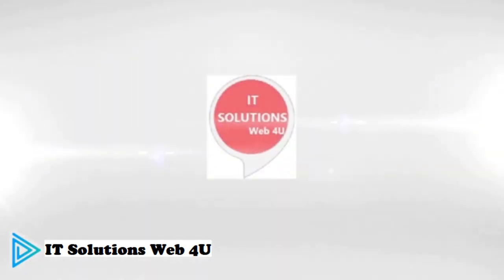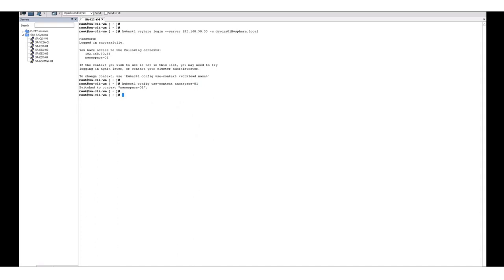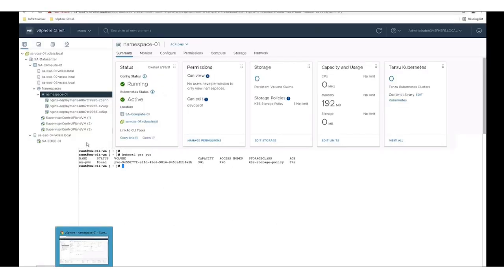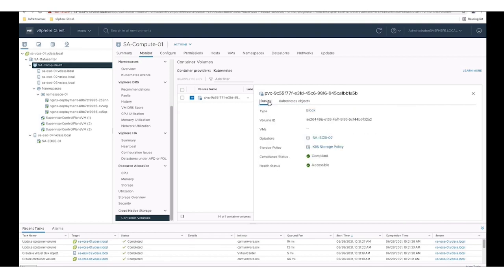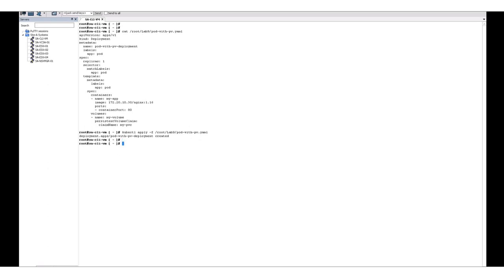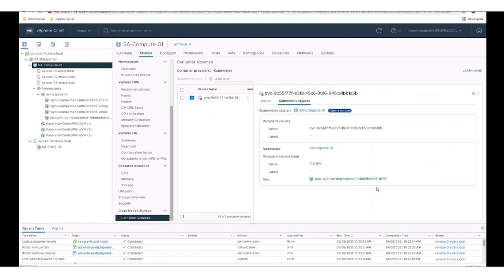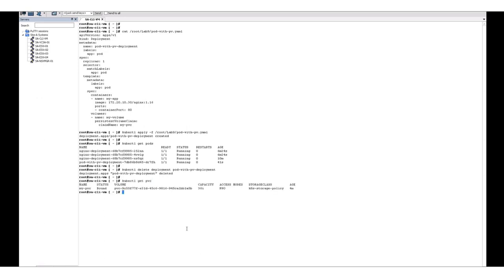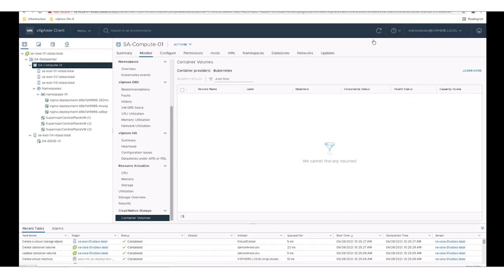TANZU Deploying a vSphere Pod with a Persistent Volume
Deploying a vSphere Pod with a Persistent Volume in TANZU